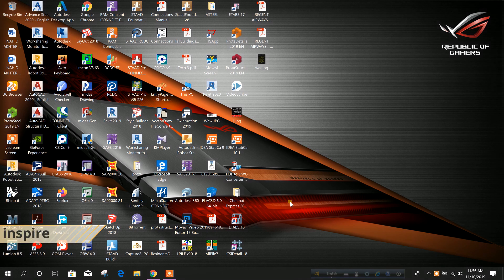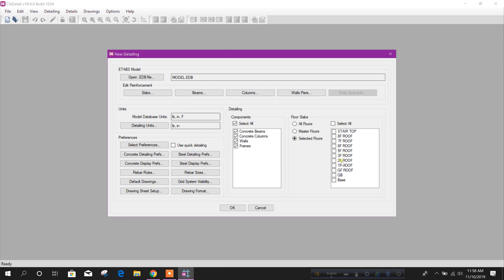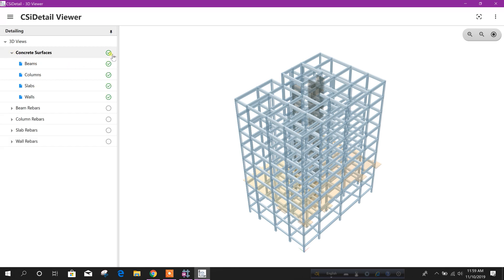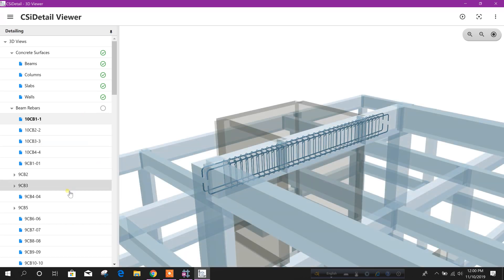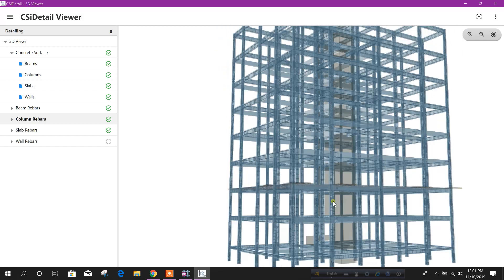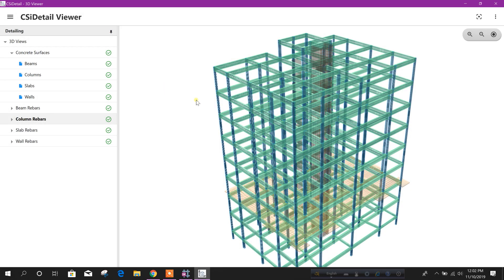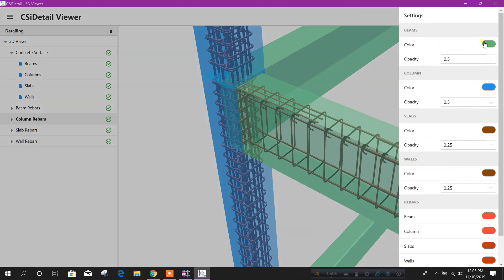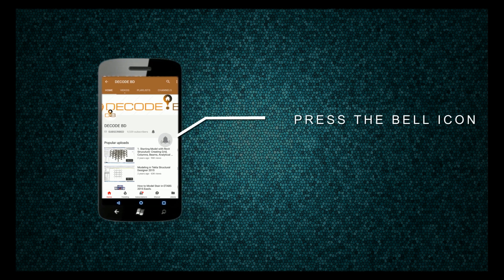Explore CSI Detail Viewer